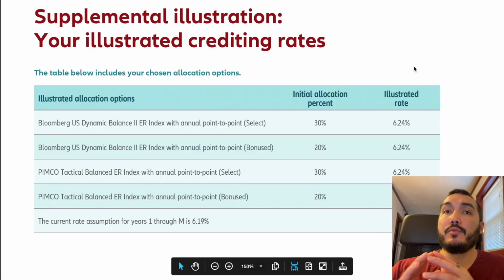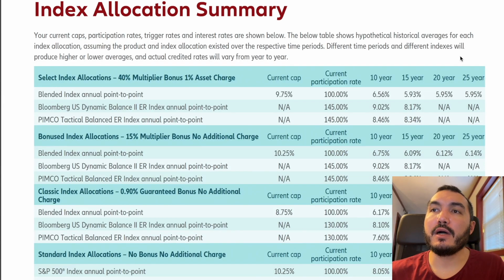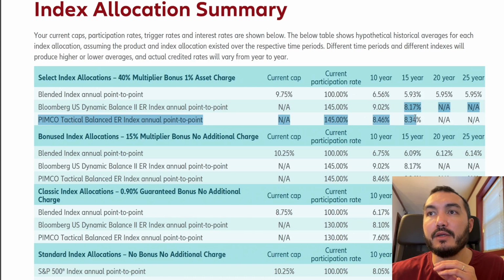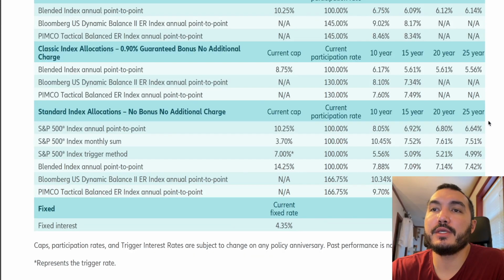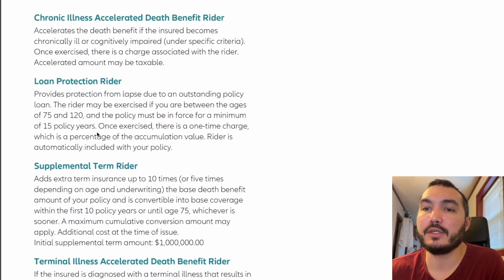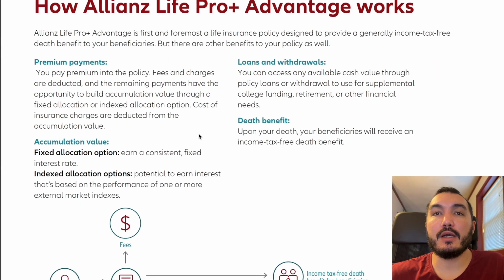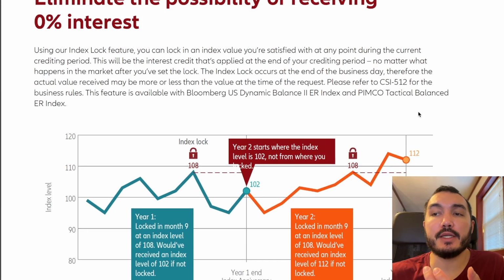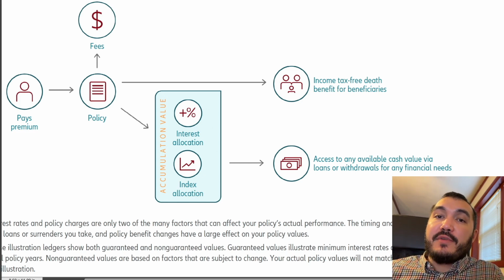You Can't Get These Things In Any Other Wealth Growth Vehicle - My Max Fund IUL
In this video, we discuss some of the things in IUL (Index Universal Life) that you don't get in any other wealth growth vehicle. Living benefit riders can give you access to significantly more cash value than you have in a policy, in case you have a chronic or terminal illness. I am currently putting $70,000 per year into an Allianz IUL. In a follow up video I will walk through the whole life policy that I am putting $60k a year into.

Last month was the 9 year anniversary of me leaving the Army Infantry. My last position was as a Staff Sergeant Reconnaissance Team Leader. I did not have professional skills or wealth to be instantly successful as a civilian. I did have a thirst for knowledge and a desire to excel in anything I do. I don't come from money.

If the numbers that I am showing in this video seem absolutely crazy to you and like you could never get to this point, then I want to talk to you. I want to see whether I can get you on a path to increasing your knowledge and skills to get you on a path to generational wealth. Use the link above to book a free consultation with me.

We want to empower people to achieve financial freedom. There are many paths that people can take to get there. There are better ways to achieve financial freedom and we hope to share some of them with our viewers.

The best path to achieving financial independence is to automate cash flow streams.

Do you want to start working with us to make wealth sHapnin? Book a meeting to learn more about the types of strategies used by the wealthy to build multi-generational financial freedom.

If you are already a business owner who wants to accelerate growth, then check out our We look forward to making business sHapnin.